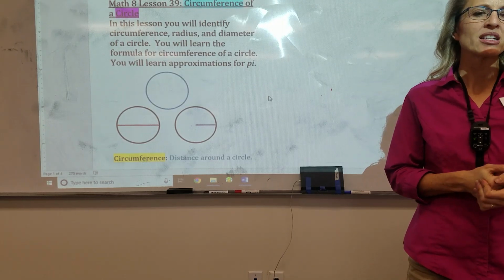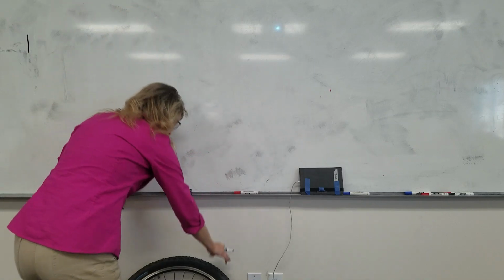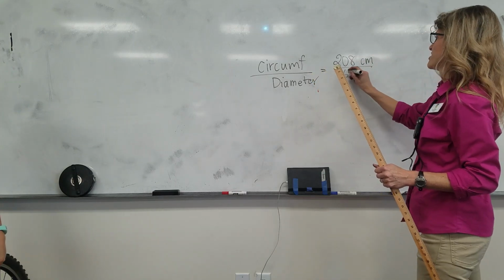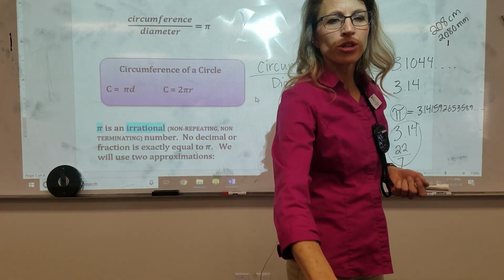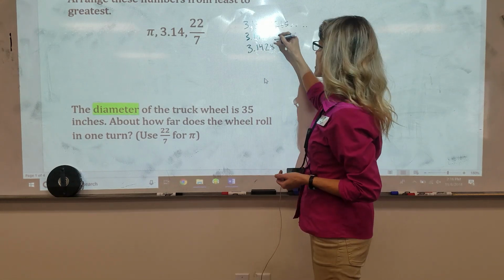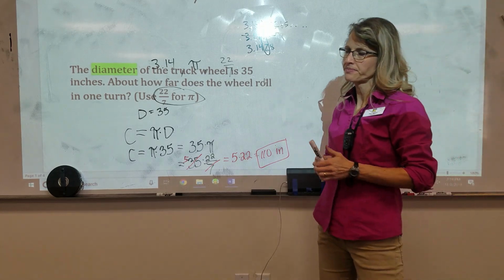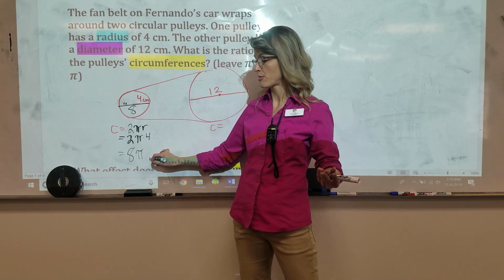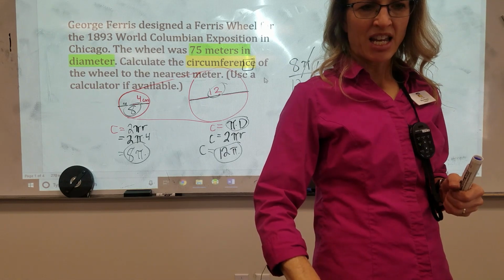L39 Circumference of a Circle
In lesson 39 you will identify circumference, radius, and diameter of a circle,  the formula for circumference of a circle, and approximations for pi. Mrs. Boone teaches this 8th grade math concept to a live classroom using direct instruction. Welcome to class!